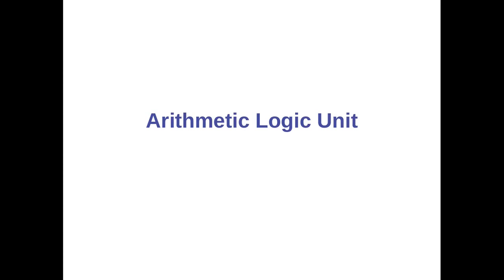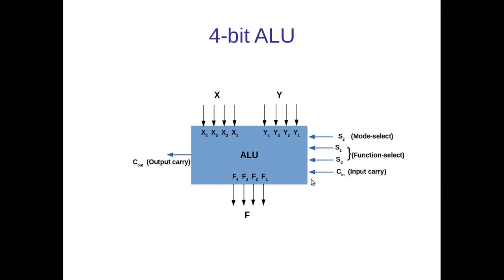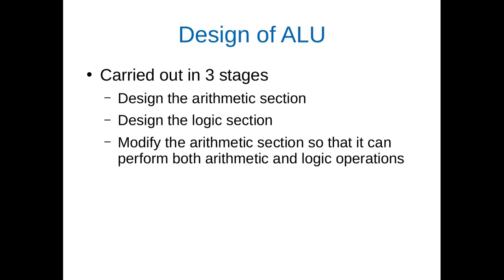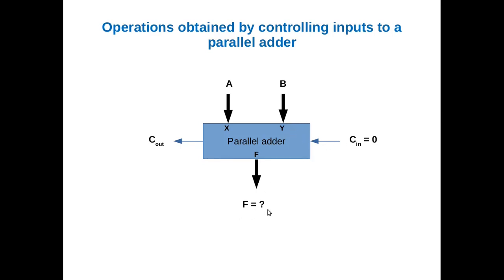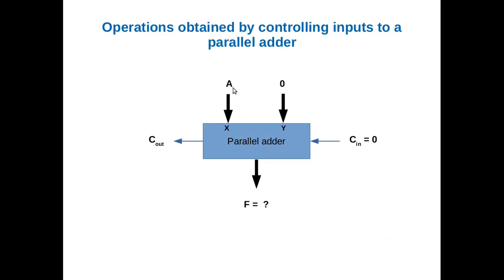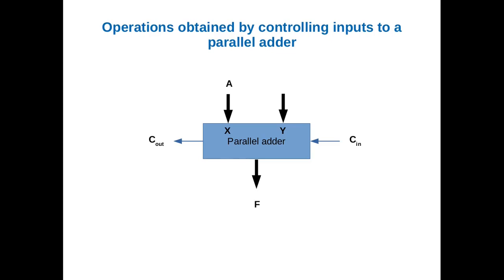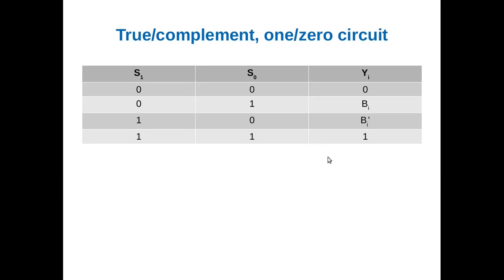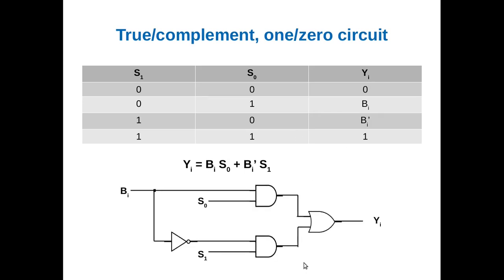Design of Arithmetic Unit - part 1